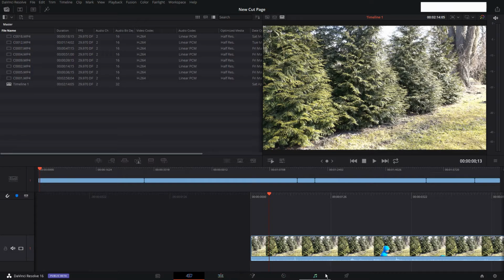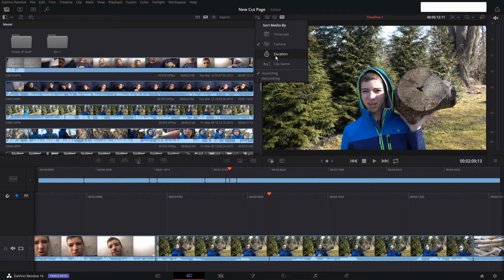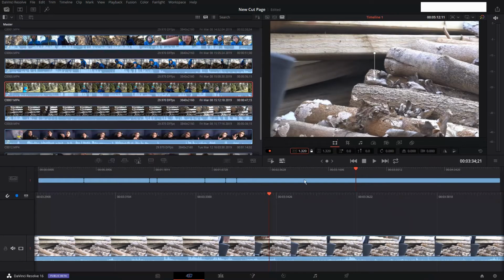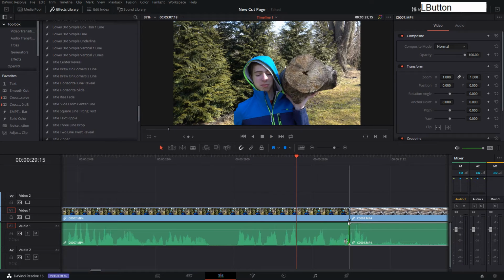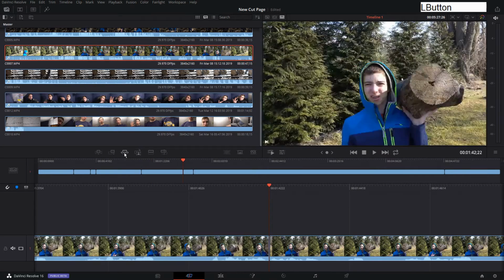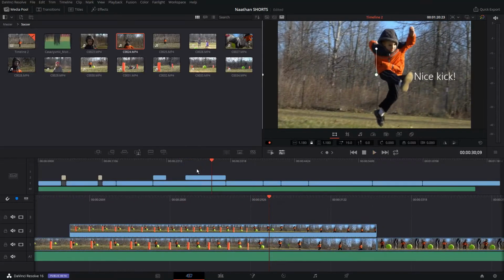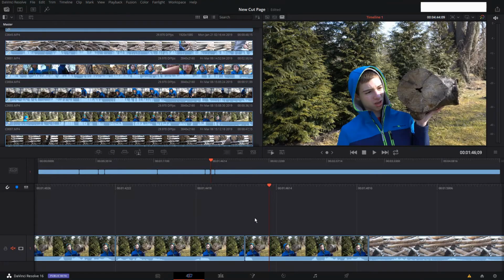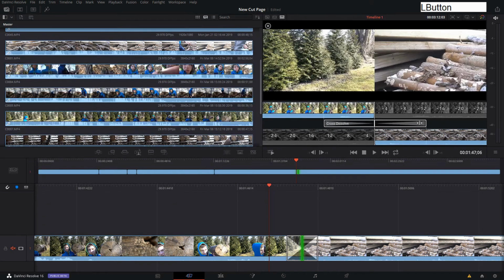Everything New about the Cut Page | Davinci Resolve 16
In this video I teach you about everything you need to know about to get started in Davinci Resolve 16's brand new Cut Page. I also show you some examples on how to use different tools, as well as a workaround to a major problem I found.